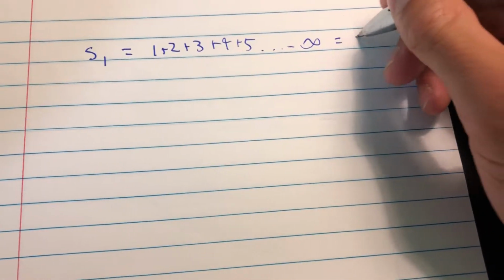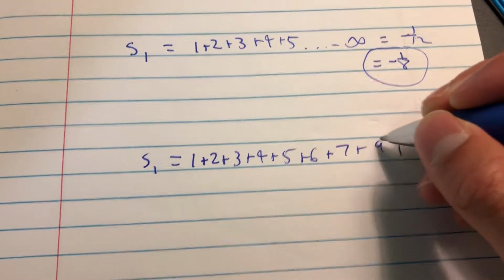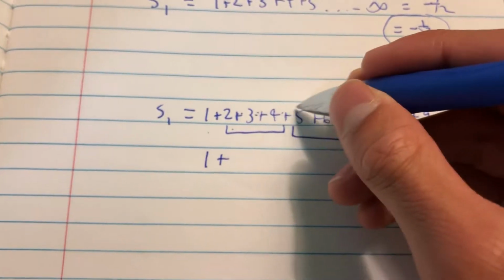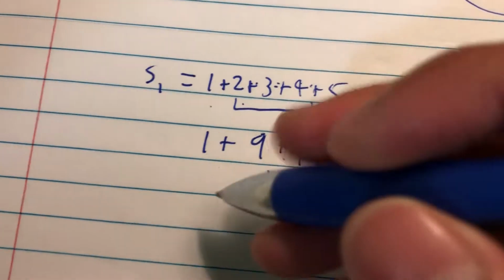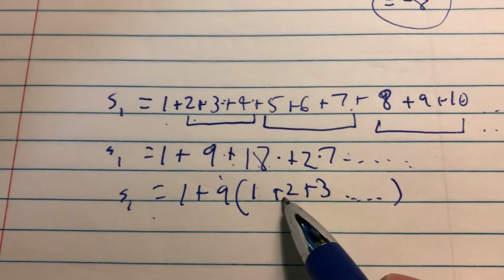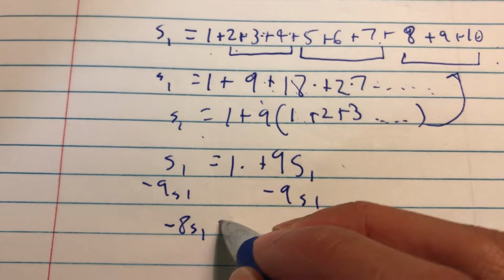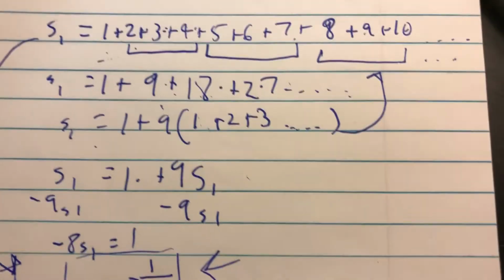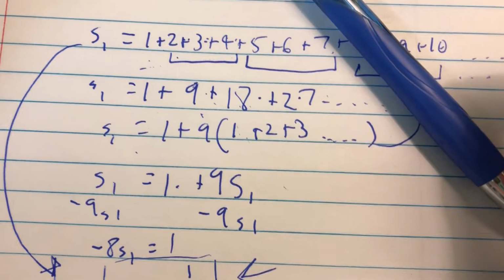SUPRISINGLY SIMPLE: 1+2+3+4... = -1/8????